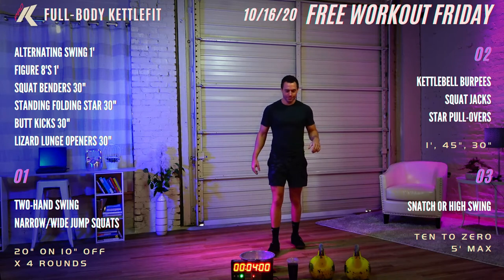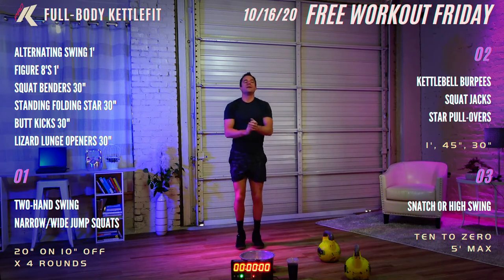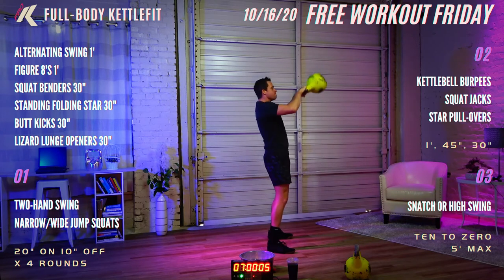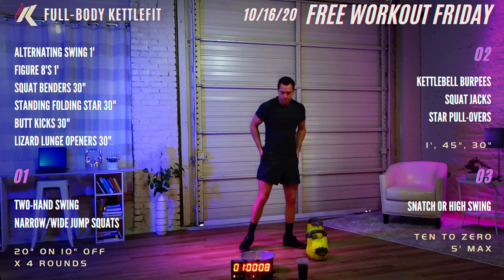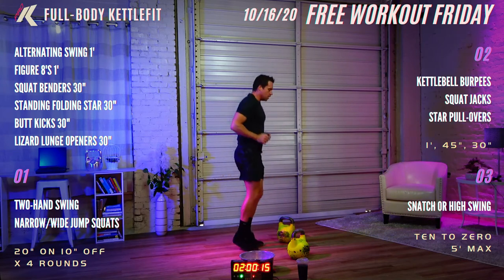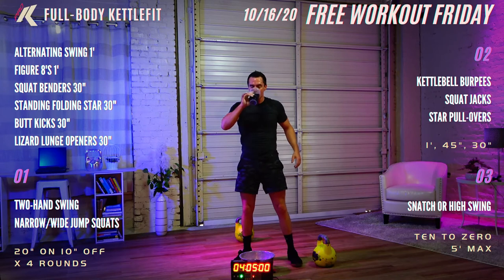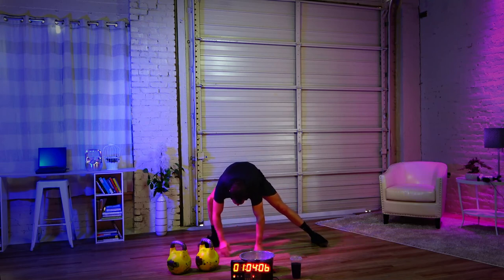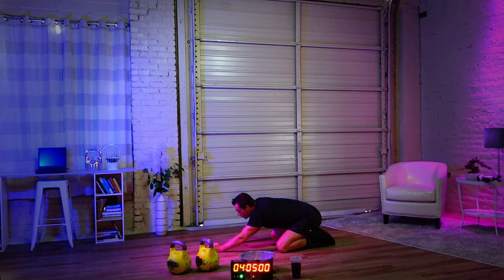Full Body 30-Minute Kettlebell Workout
Welcome to Pro Kettlebell's October 16th release of a new FREE WORKOUT FRIDAY!

No fussing with timers or mix-and-matching workouts and exercises. Here's this week's expertly designed class (includes warm-up and cool down). Just follow along in real-time with the pace-setter, but move faster or slower (and use lighter or heavier weights) depending on your fitness level.

Designed as a single kettlebell workout, you'll have the option to use pairs if you have them. Love it? More classes than you can do are available on-demand right now